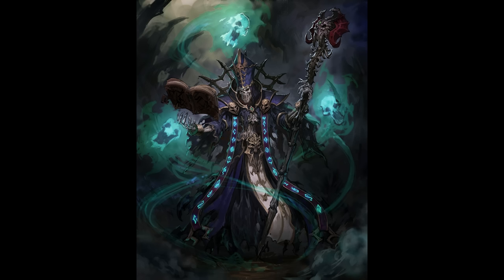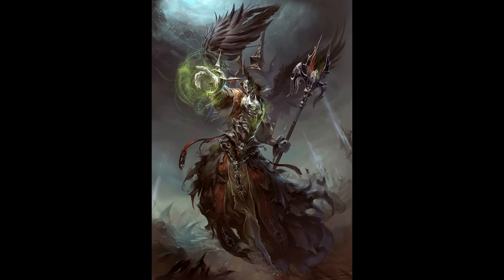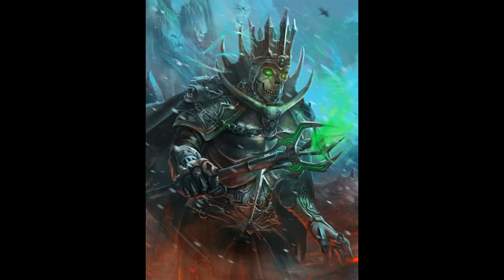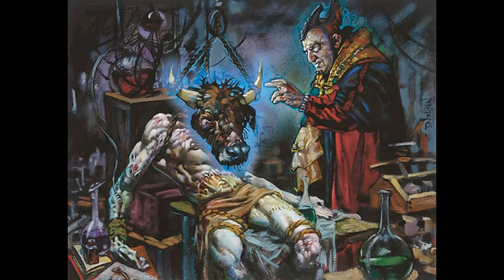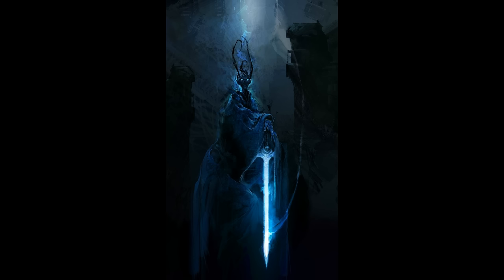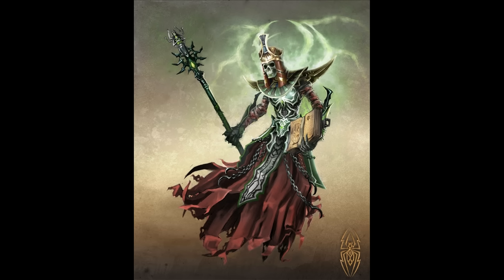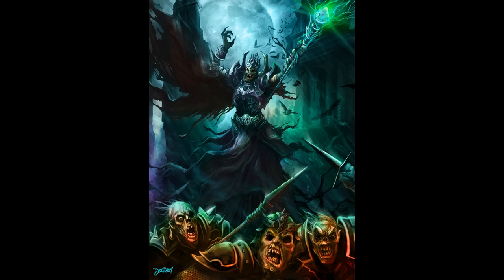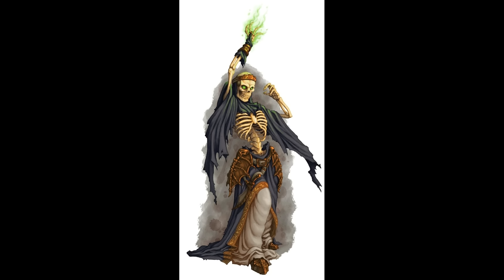Dungeons and Dragons Lore: Lich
Powerful magic users who transform themselves into undead, the lich is an iconic and very powerful foe not only in Dungeons and Dragons, but across a great many forms of story telling, from novels to computer games.